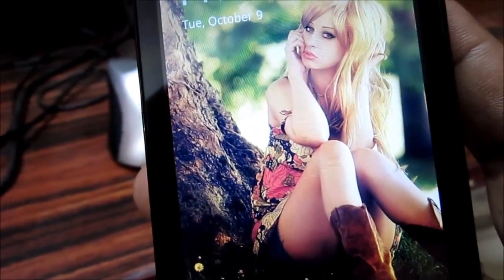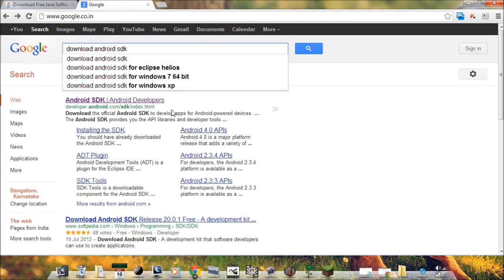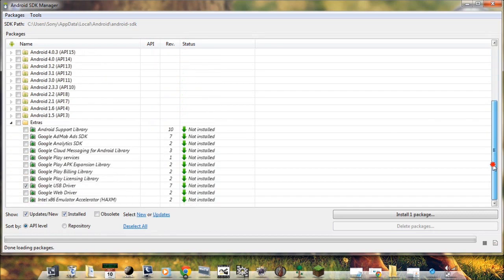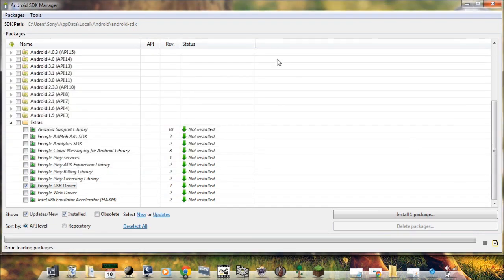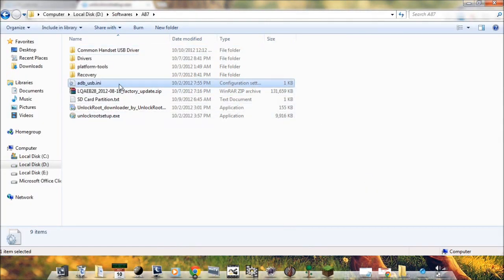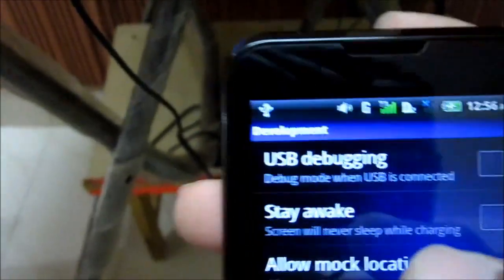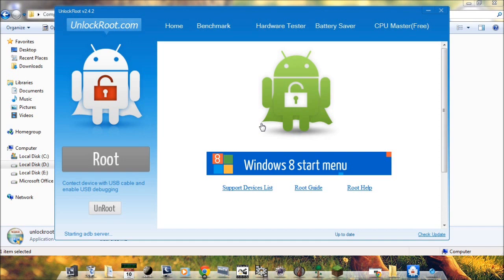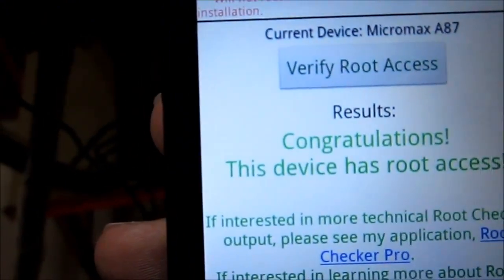Mehran Muslimi-How To Root Micromax A87 Ninja 4.0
Mehran Muslimi-How To Root Micromax A87 Ninja 4.0 watch it now..